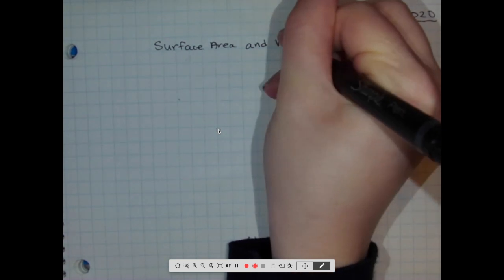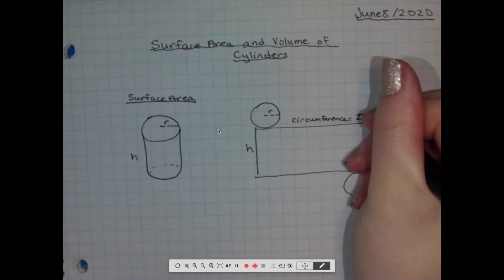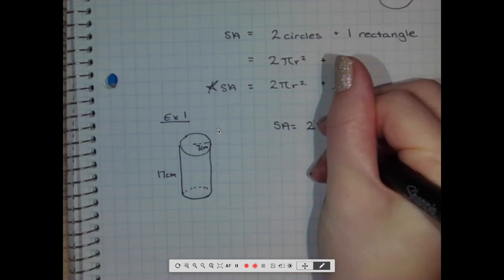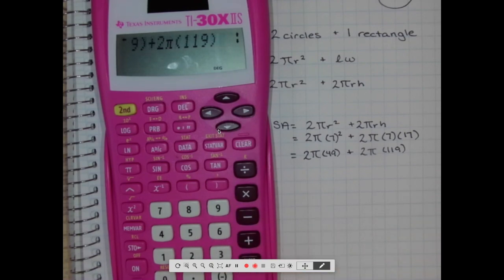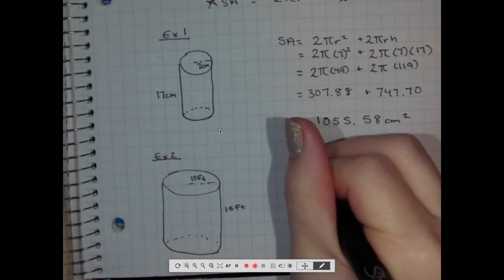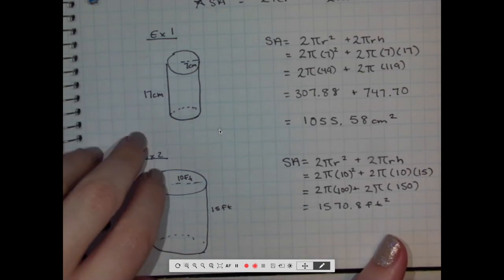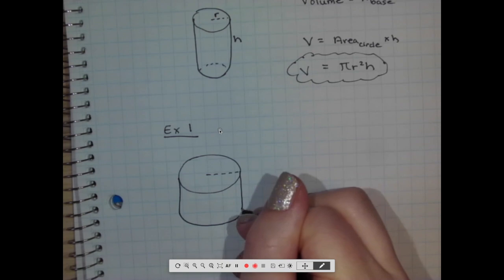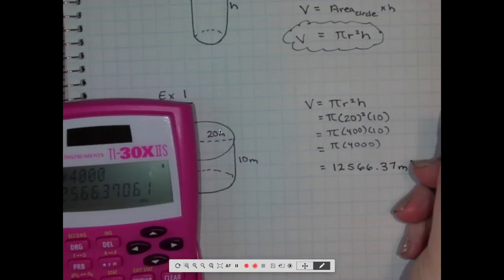SA and V of Cylinders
This video is about SA and V of Cylinders